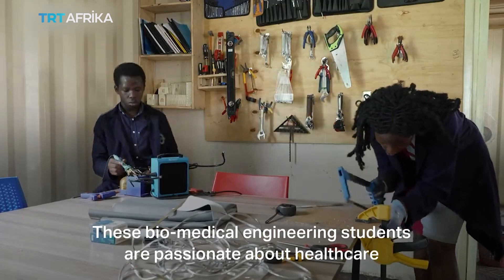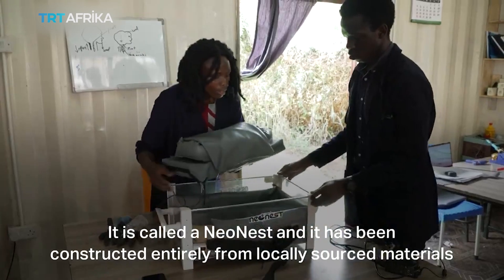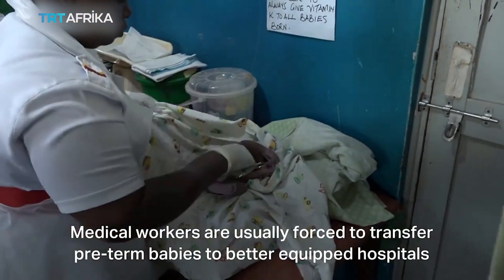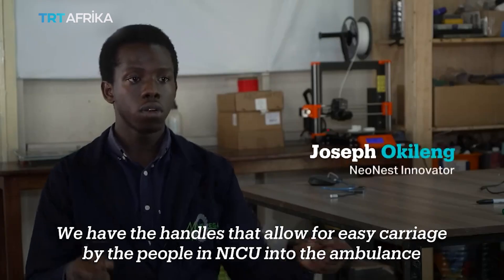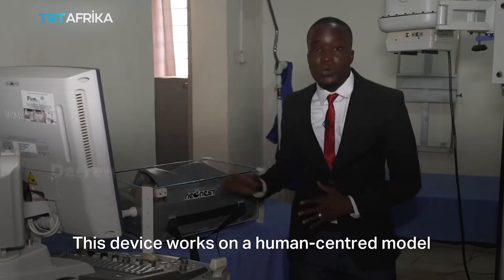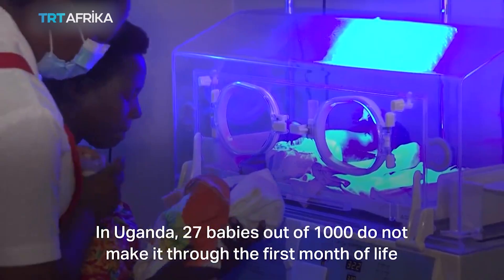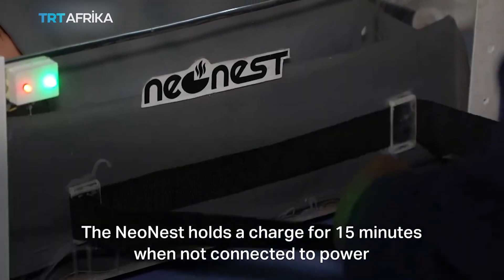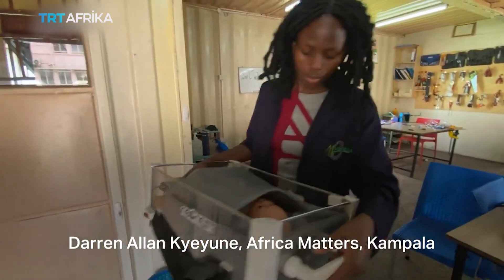Africa Matters: Ugandan Students Saving Babies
Preventing newborn deaths still poses a challenge across Africa. But a team of Ugandan students has now invented a device to securely transfer premature babies between hospitals. And it could play a key role in lowering infant mortality rates.